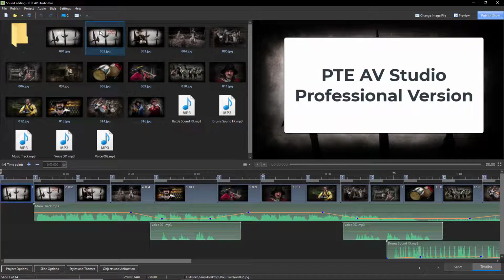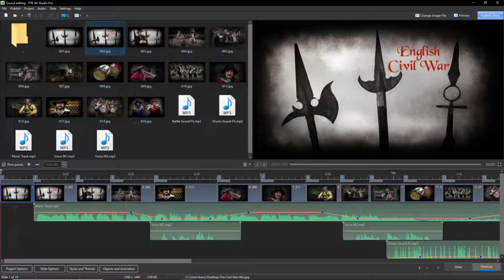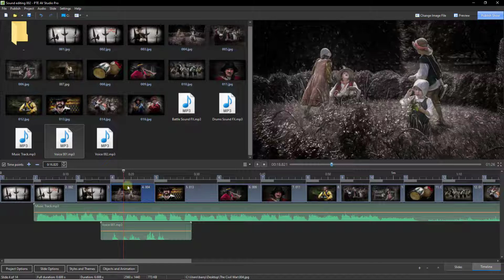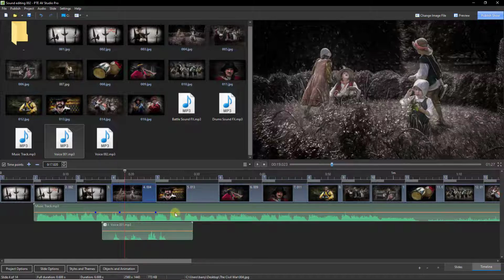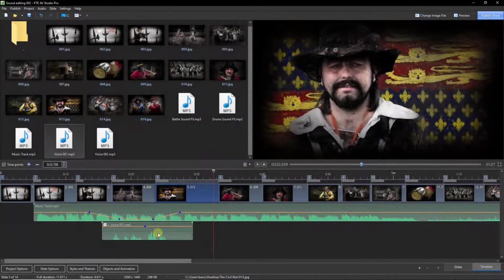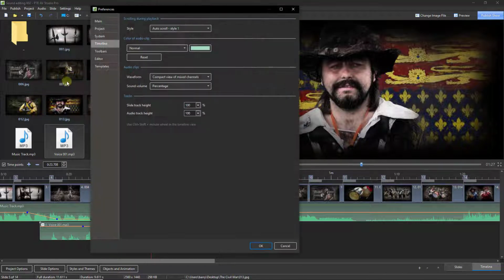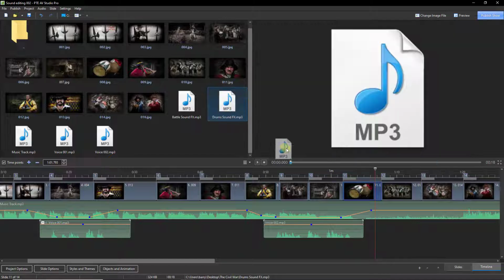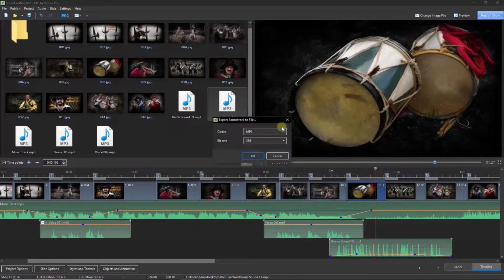033 - 5 Minute Fix - PTE AV Studio - Sound Editing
Sound editing in PTE AV Studio. Mixing Music, sound FX and Commentary all in 5 minutes